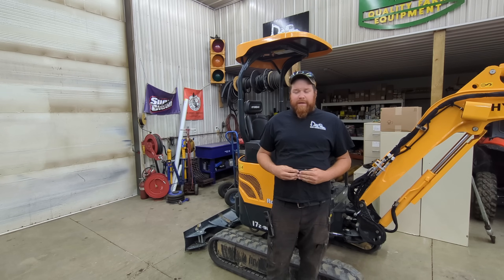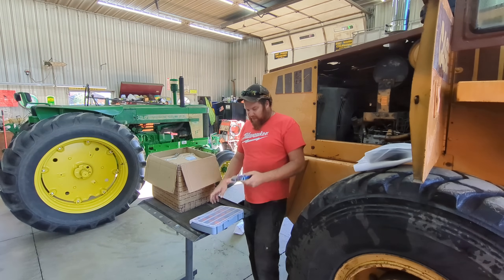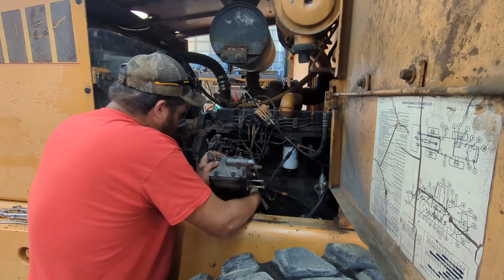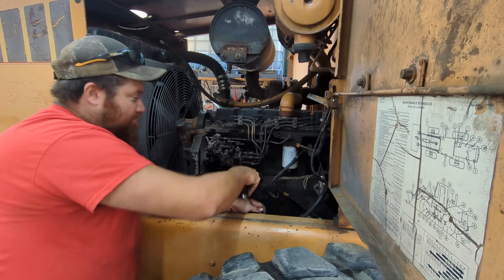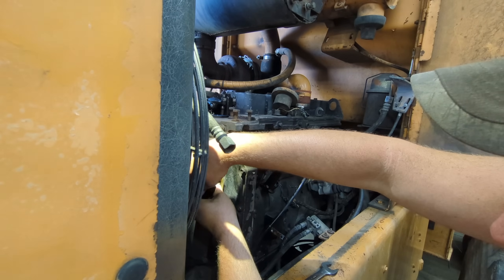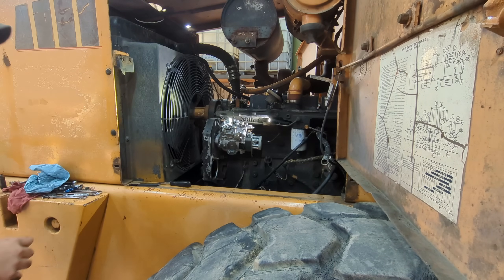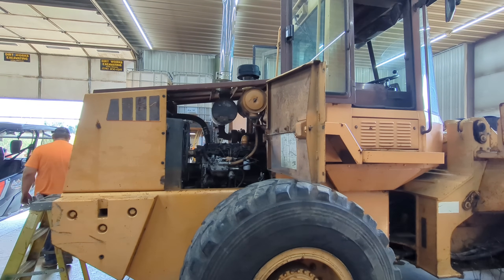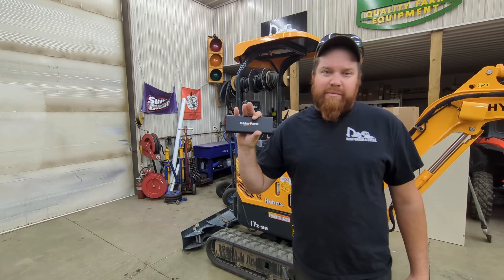Shop Work With Friday Parts! 621 Case Fuel Injection Pump Replacement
Here is the link to the Friday Parts website where you can find the products I used in this video!